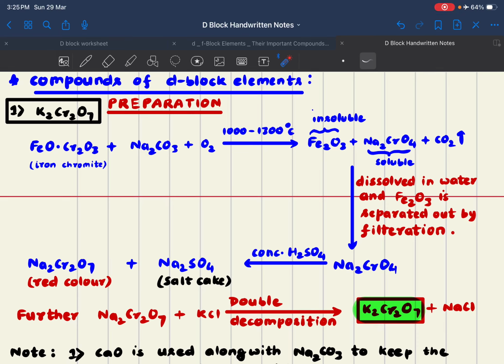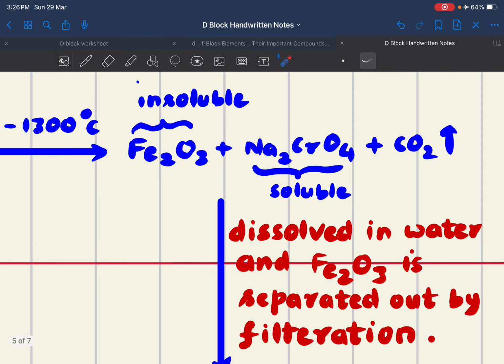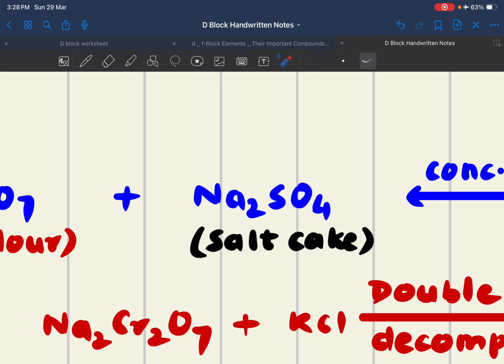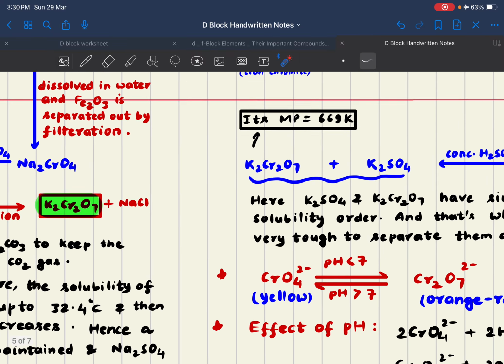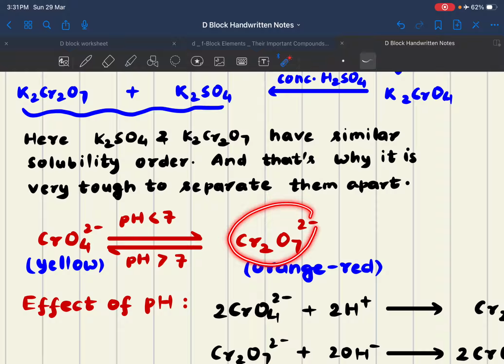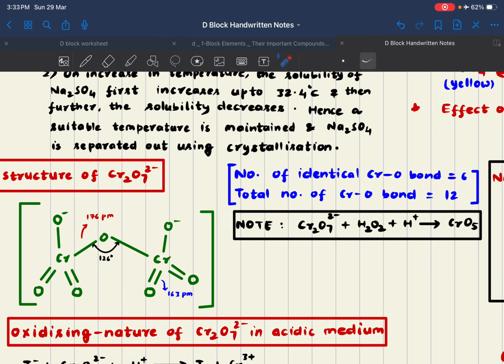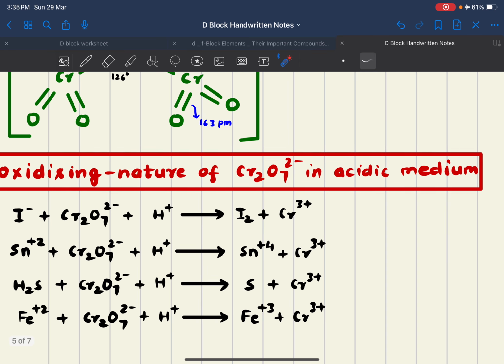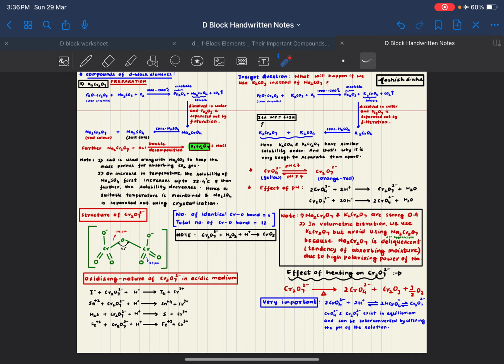D block elements part 4